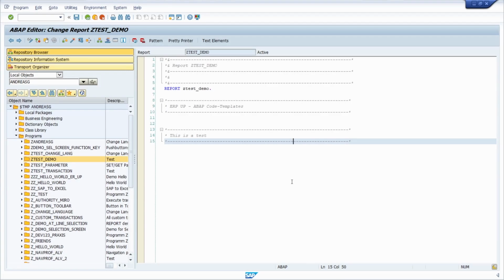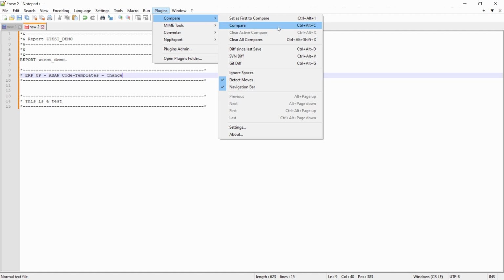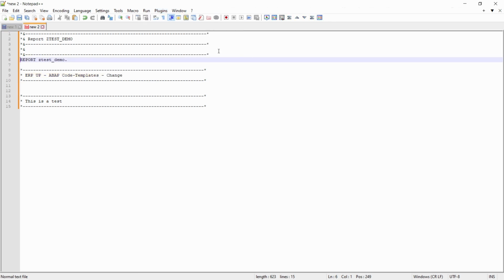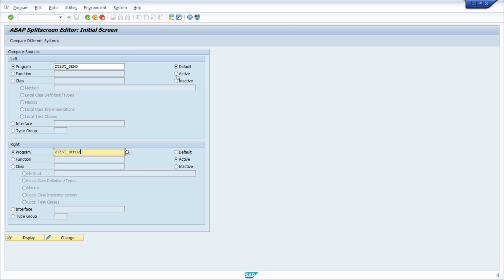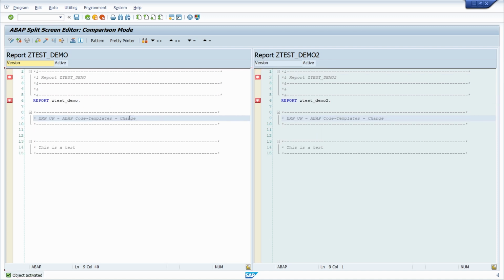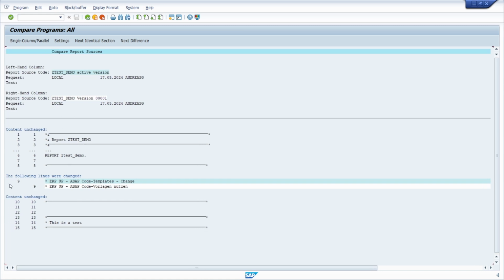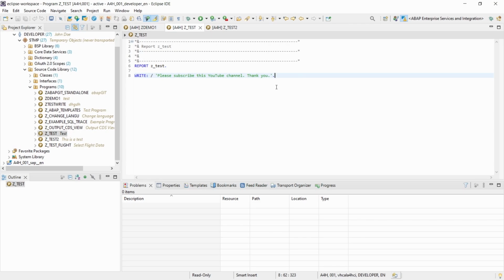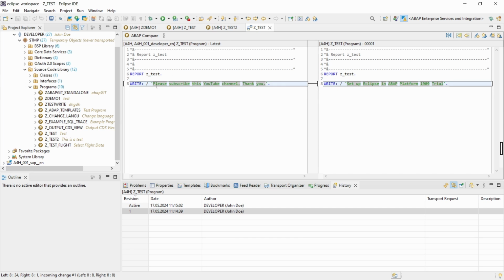ABAP Code Comparison - Compare your ABAP code easily in SAP GUI and Eclipse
Welcome to the comprehensive guide on how to efficiently compare ABAP code using different tools within SAP GUI and Eclipse. In this video, I'll take you through a step-by-step tutorial on how to use these powerful features to streamline your development process.

You'll learn how to use Notepad++ to compare ABAP code, including installing and using the compare plugin. We'll also explore the SE39 transaction in the SAP GUI, the built-in code comparison features in the ABAP Editor, and how to perform code comparisons in Eclipse, a powerful integrated development environment (IDE) for ABAP developers.

By the end of this video, you'll be equipped with the knowledge to effectively compare your ABAP code using different tools, thereby improving your productivity and code quality.

🎬 Content Timestamps:
00:00 - Intro
00:47 - Code comparison in Notepad++
03:22 - Install compare plugin in Notepad++
04:19 - Code comparison in SE39
07:54 - Code comparison in ABAP Editor
10:54 - Code comparison in Eclipse
13:19 - Outro